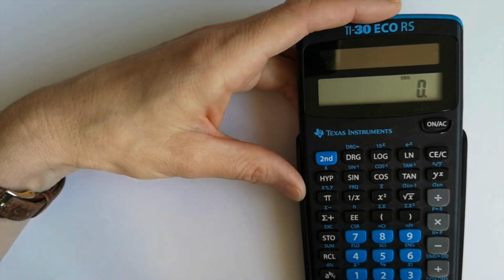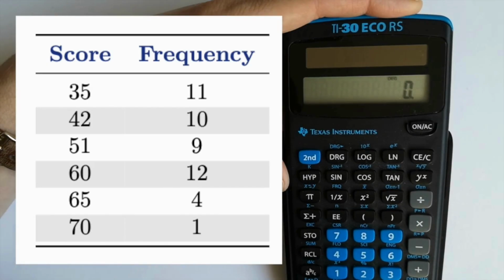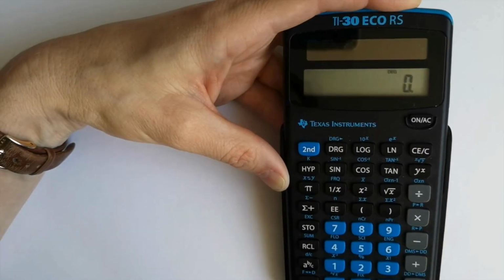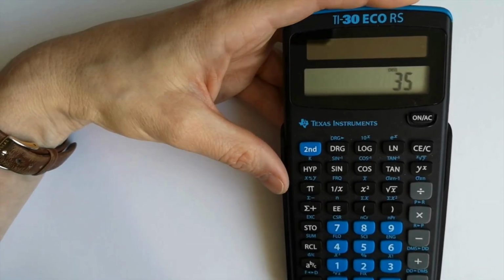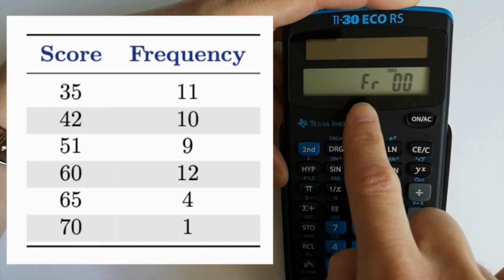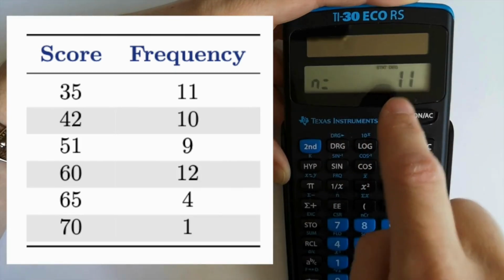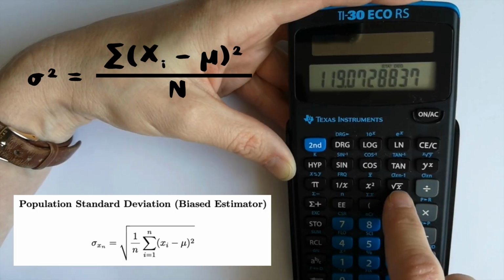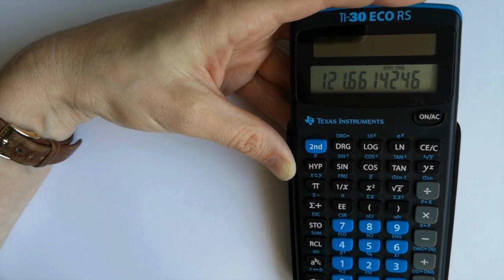Mean & Standard Deviation on the TI-30 ECO RS (Step-by-Step)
In this tutorial you’ll learn how to calculate the mean and the standard deviation using the TI-30 ECO RS calculator. I’ll show you the exact key presses, how to enter your data, and which result on the screen corresponds to the standard deviation you need (sample vs. population).

Perfect for school, exams, and quick statistics checks.
✅ Topics covered:
Entering data into the calculator
Calculating the mean
Finding standard deviation (sample and population)